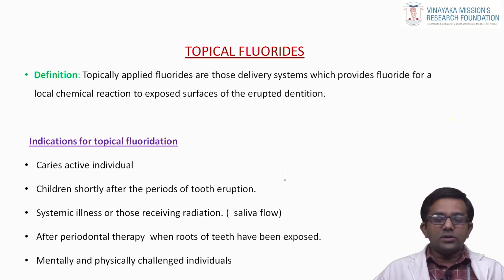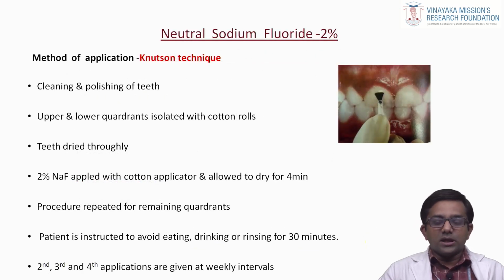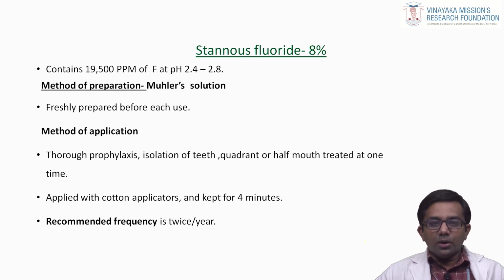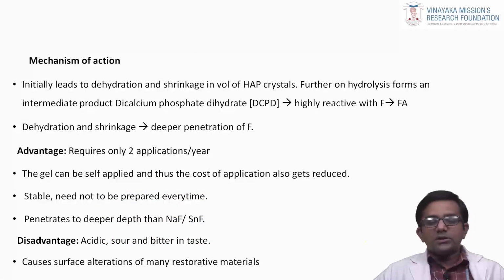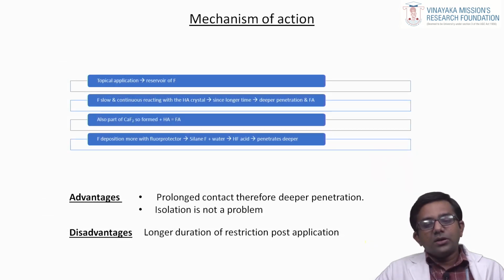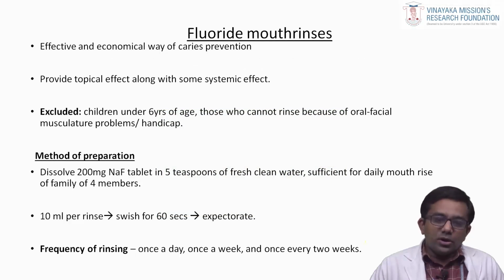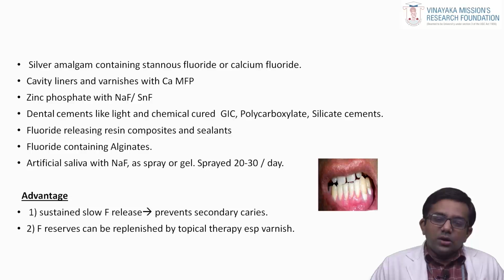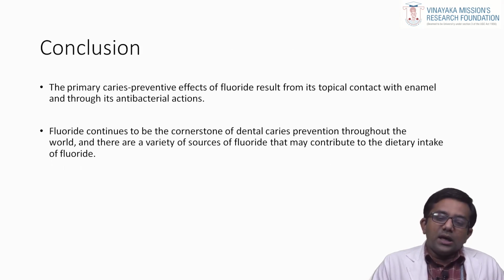Dr Bharath - Department of Public Health Dentistry - Topical Fluorides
Topical Fluorides